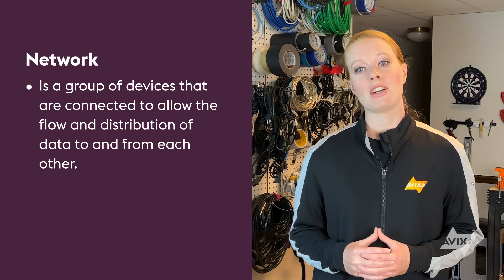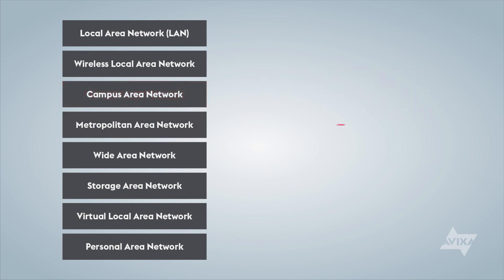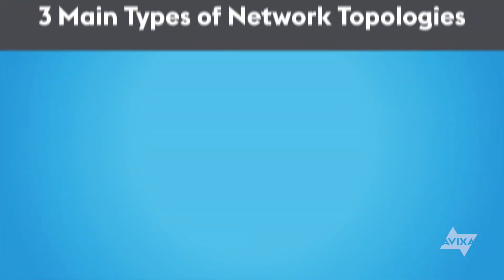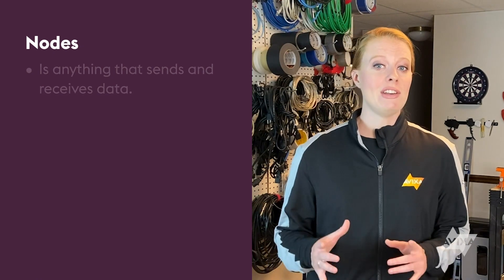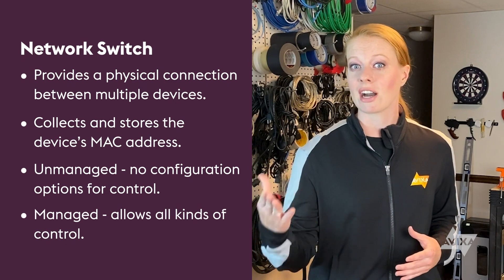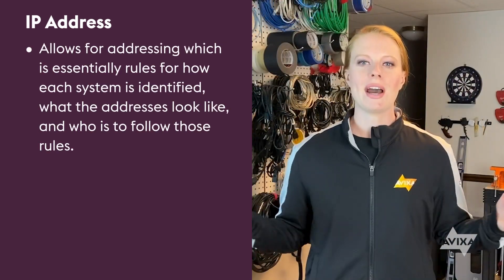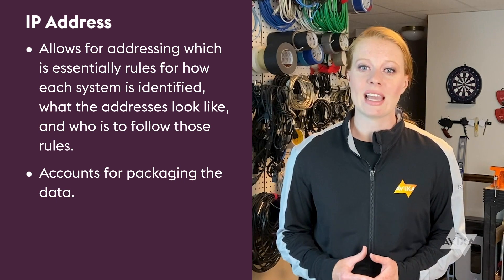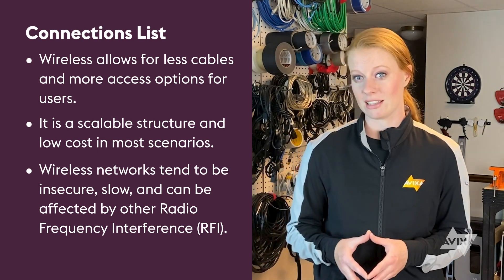Networking Basic Terms | Learn with AVIXA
Join AV Instructor, Chrissy Spurlock, as she breaks basic networking terms every CTS holder needs to know. Chrissy will define what a network is, the different network topology types, and where the various devices are found on these networks in order to ensure you have an exceptional AV experience.